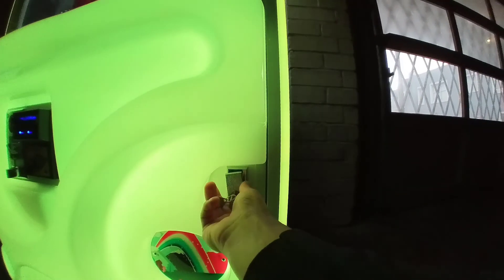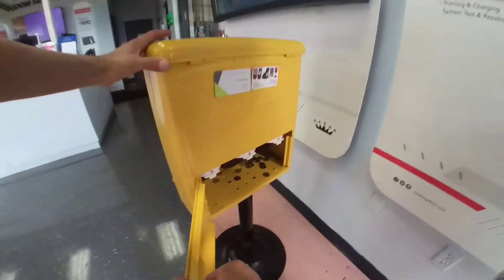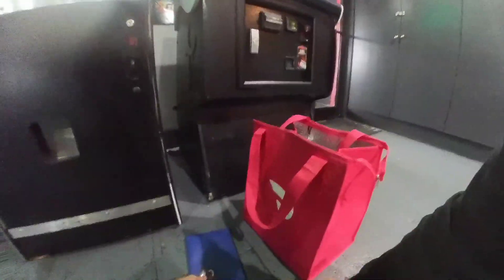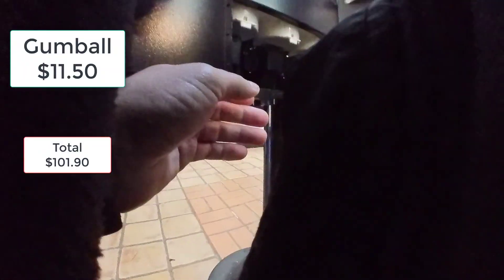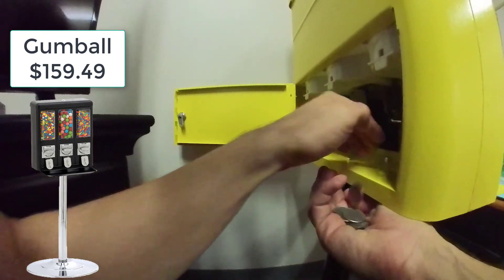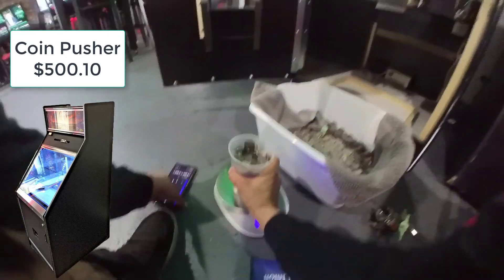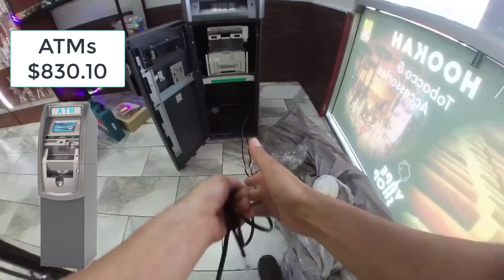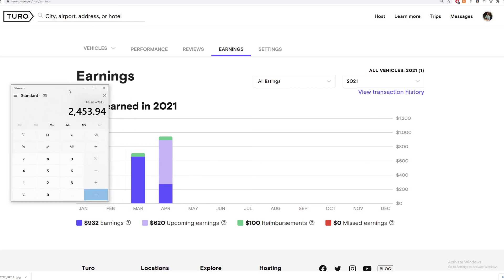Collection for March - Claw machine, Gumball, Coin Pusher, ATMs and Turo | EP. 27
Have you wondered how much does a claw machine make per month  ? Or gumball machine 🍬 ?
in this video I'll break down my collection for my :

🕹️ Claw machines
🍬 Candy/gumball machines
🪙 Coin Pushers
🏧 ATMs
🏎️ Turo ( car rental app )

A like and a sub will be highly appreciated because it helps me grow the channel

I am NOT a CPA, attorney or financial advisor! All opinions are my own. The information in these videos shall not be construed as tax, legal, or financial advice from a qualified perspective. Please do your own due diligence or seek advise from a licensed professional. I am not responsible for any losses incurred by anyone. This is for entertainment only.